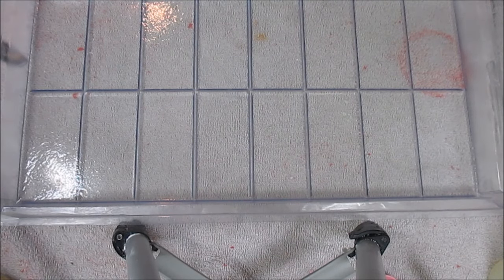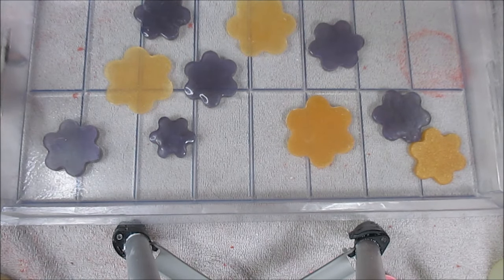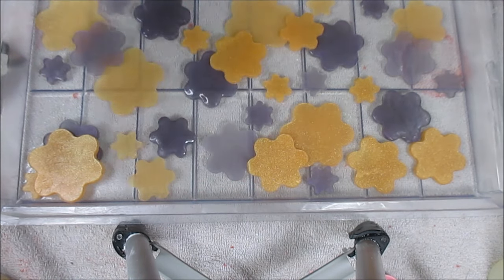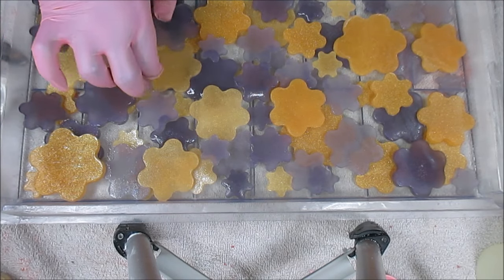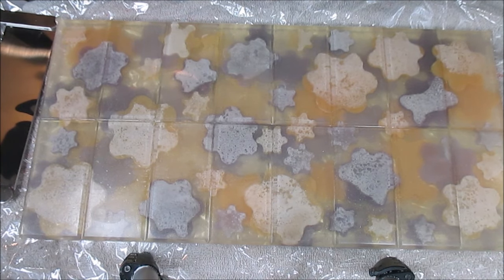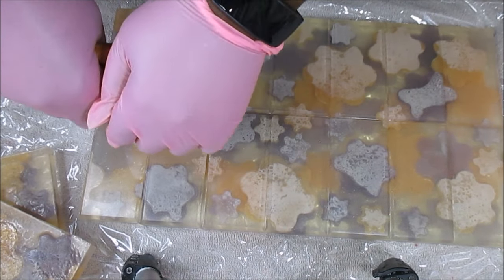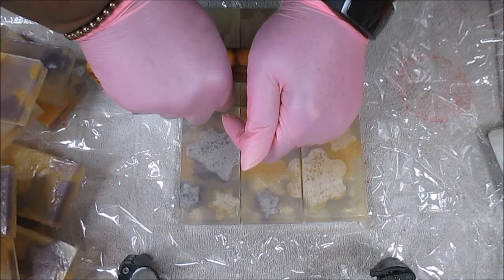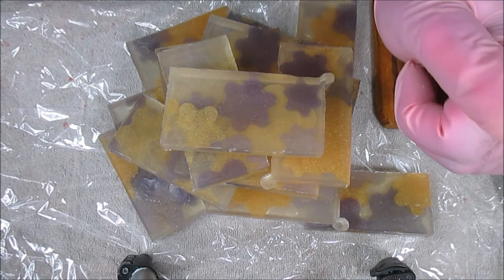Making Melt and Pour Soaps With Embeds